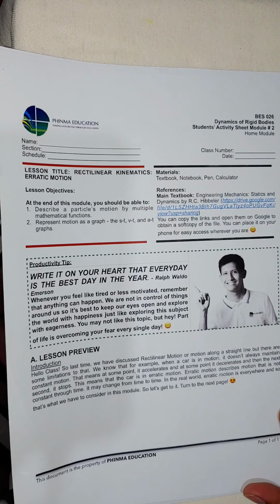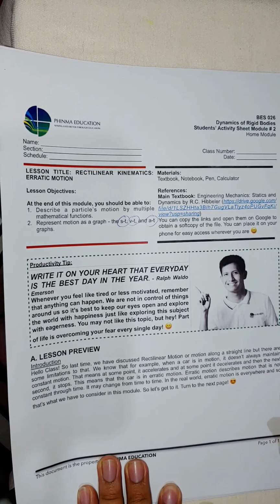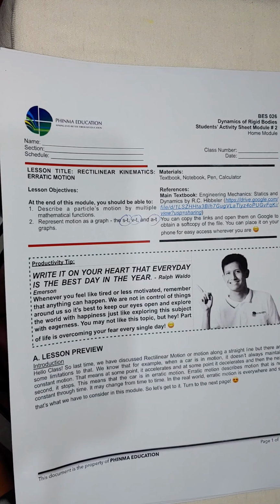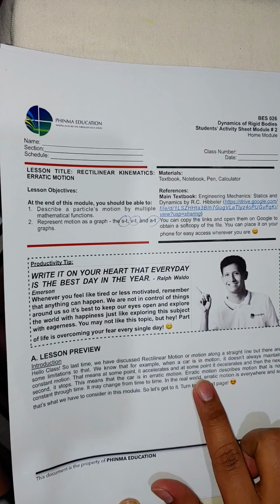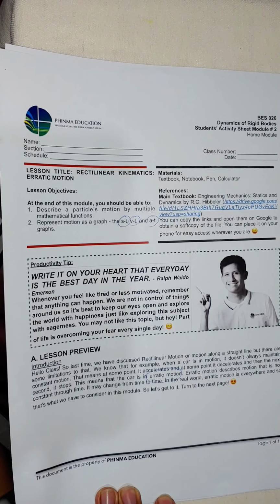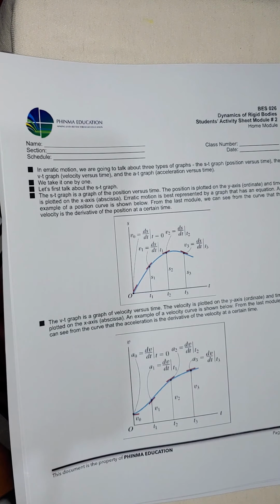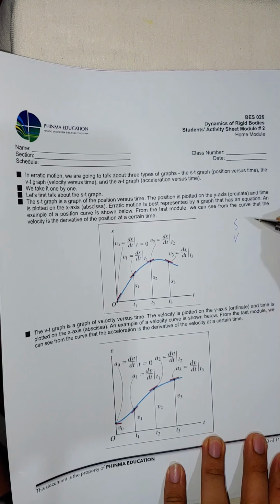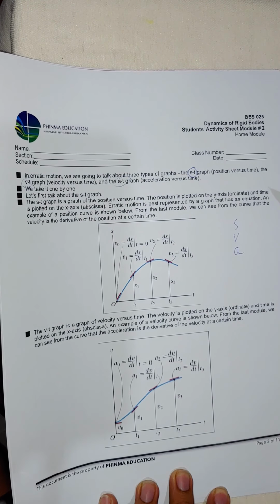Dynamics of Rigid Bodies - Rectilinear Kinematics: Erratic Motion (S-T Graph & V-T Graph)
In this video we discussed Rectilinear Kinematics on Erratic Motion, the Position vs. Time Graph (S-T Graph) and the Velocity vs. Time Graph (V-T Graph).